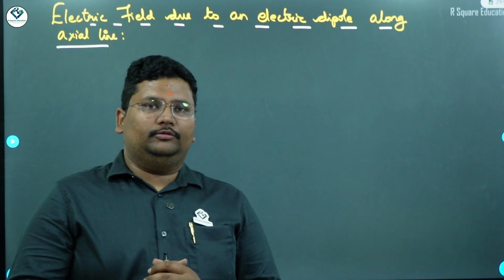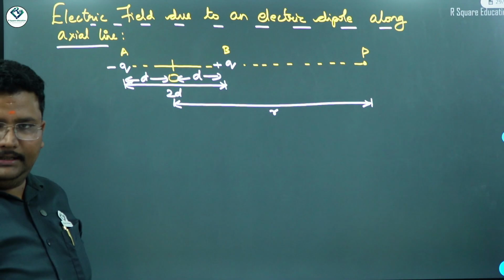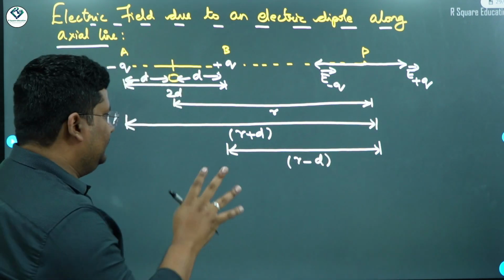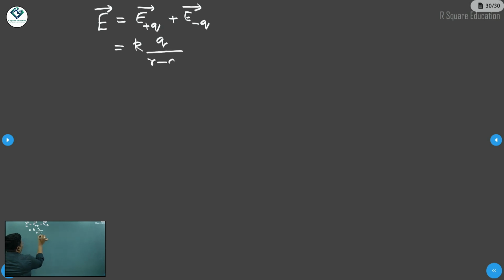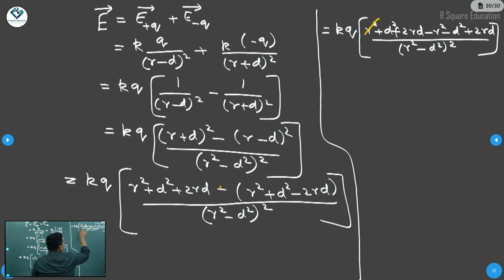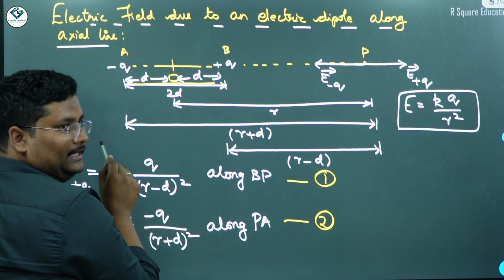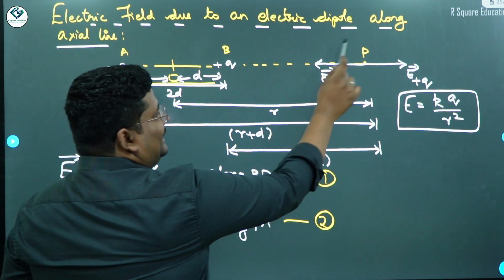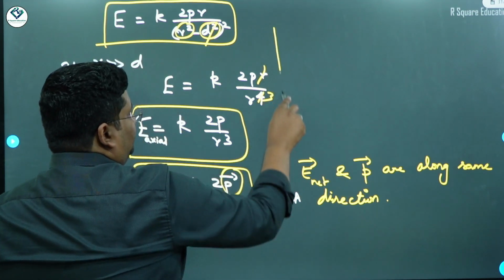Electric Field due to an Electric Dipole along Axial Line | Class 12 Physics | Dr. Rahul Ramesh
Master the derivation for the Electric Field of a Dipole on its Axial Line!

In this session, Dr. Rahul Ramesh breaks down one of the most fundamental topics in Class 12 Physics: Electrostatics. Whether you are preparing for Board Exams, JEE, or NEET, this step-by-step derivation is essential for scoring well and building a strong conceptual foundation.

🔍 What You Will Learn:

Step-by-step mathematical derivation for the Electric Field at a point on the Axial Line.

How to handle the vector addition of fields from both charges (+q and −q).

📌 Key Highlights:

Clear Visuals: Diagrams to help you visualize the direction of the field.

Exam Tips: Common mistakes to avoid during the derivation.

Quick Summary: A wrap-up of the final results for easy revision.

🕒 Timestamps:
00:00 - Introduction
00:44 - Setting up the Diagram & Geometry
04:10 - Calculating E1and E2 (Individual Fields)
06:00 - Net Electric Field Derivation
09:43 - Case Study: The Short Dipole Approximation
13:11 - Summary & Final Formula

Drop a comment if you have questions about this derivation.